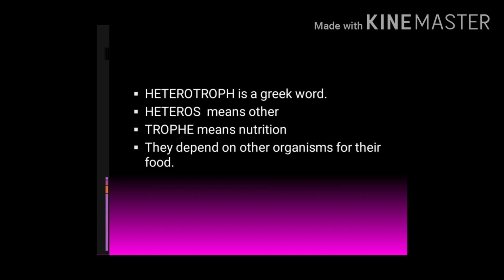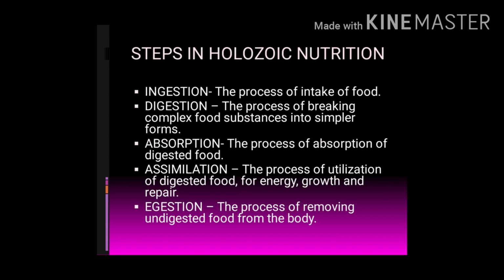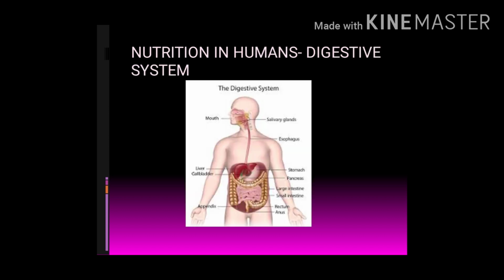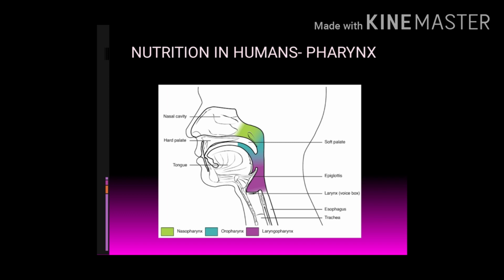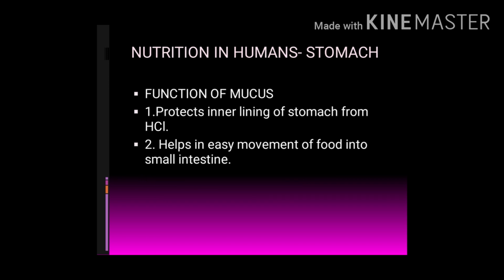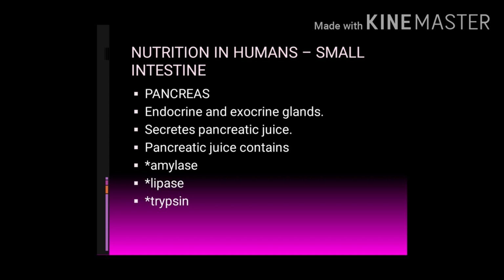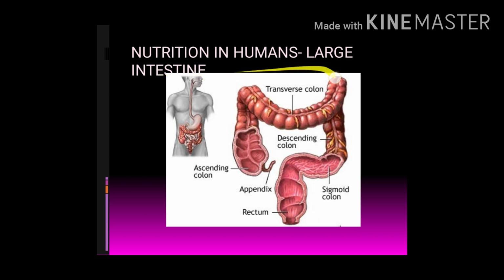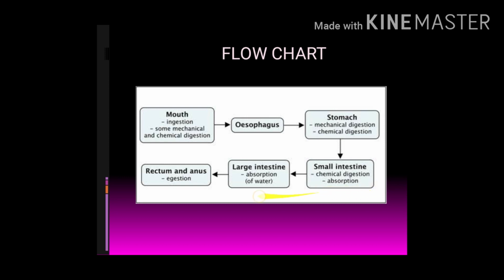Nutrition in animals